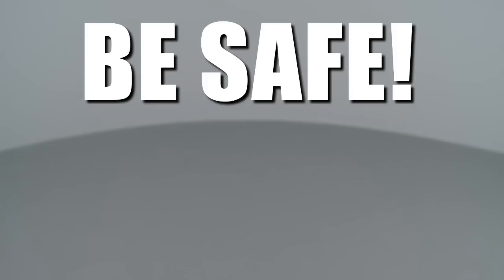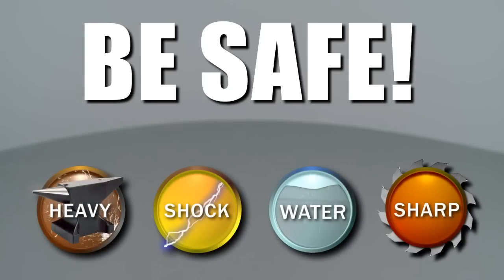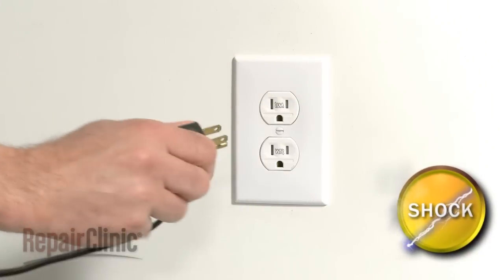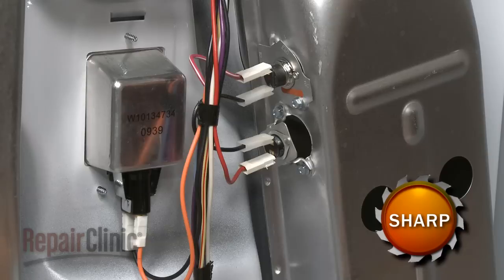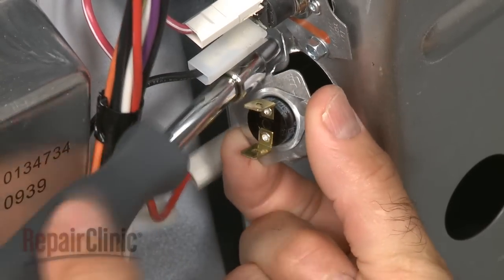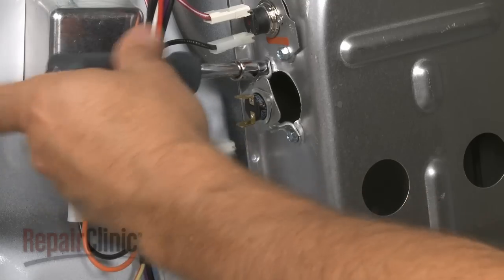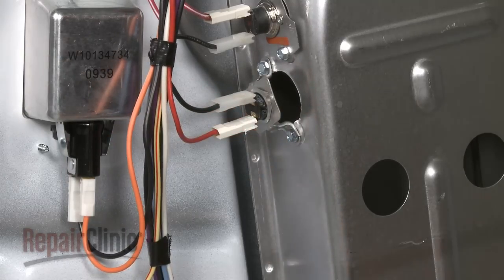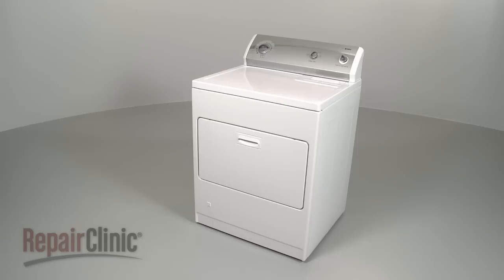Whirlpool/Kenmore Gas Dryer High-Limit Thermostat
This video provides step-by-step instructions on replacing the fixed high-limit thermostat on Whirlpool gas dryers. The most common reasons for replacing the high-limit thermostat are when the dryer doesn’t heat, takes too long, or won’t stop.

All of the information in this thermostat replacement video applies to the following brands: Whirlpool, Kenmore, Roper, KitchenAid, Maytag, Crosley, Estate, Inglis, Amana, Admiral

Tools used: hex socket